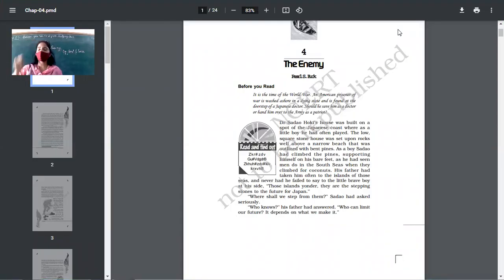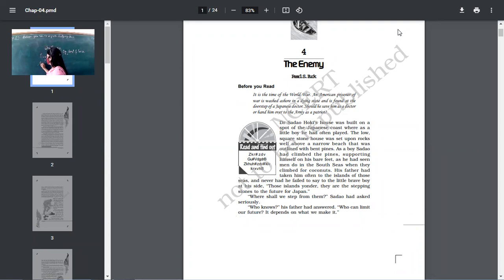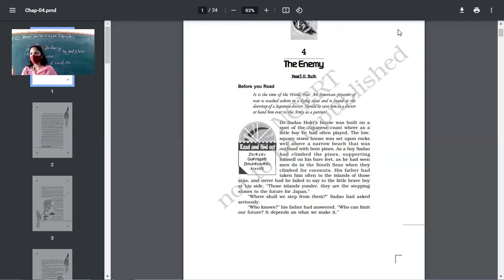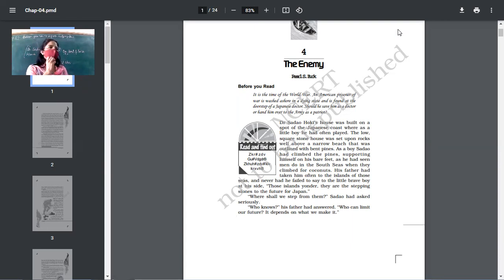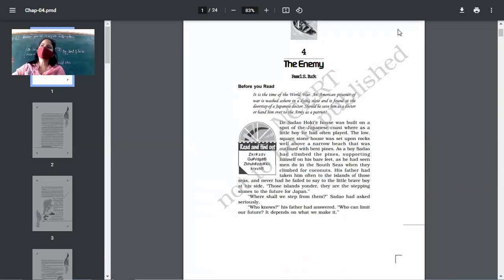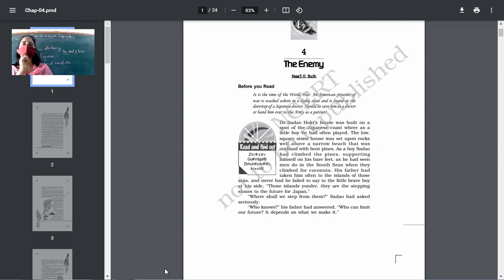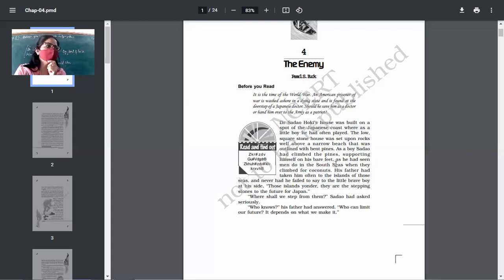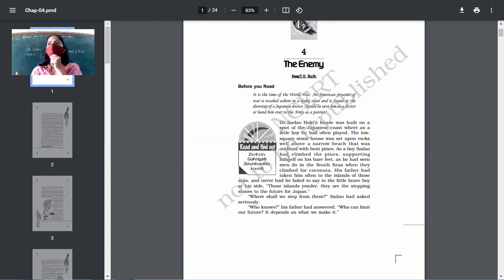05-10-2021 XII-A ENGLISH